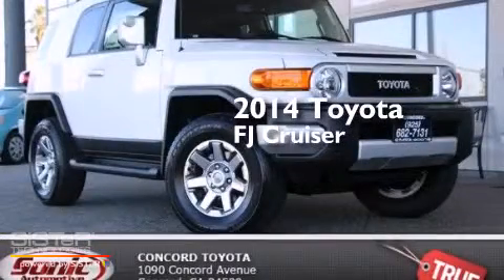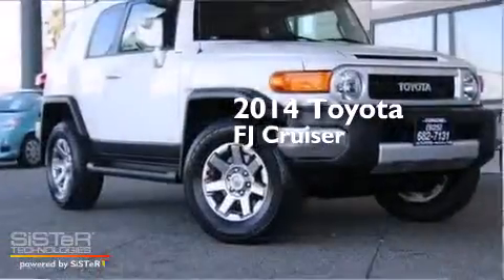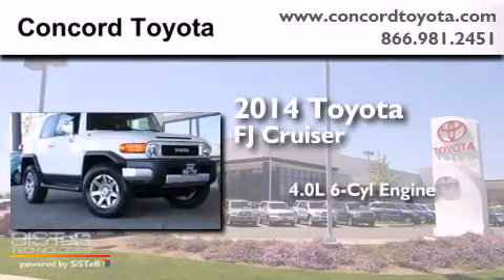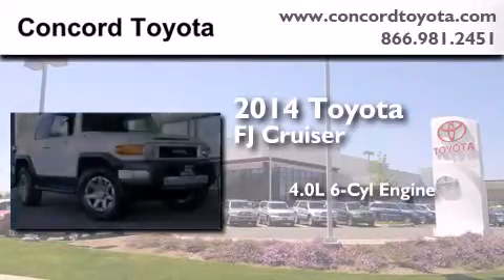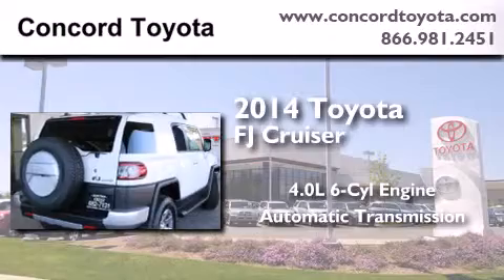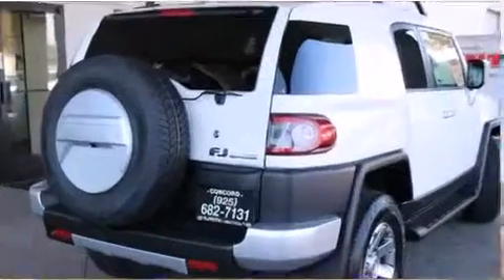2014 Toyota FJ Cruiser Concord CA 94520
We have been honored to serve the Concord CA area , we promise that your experience at our dealership will exceed your expectations ! Year : 2014 Make : Toyota Model : FJ Cruiser Engine : 4.0L V-6 cyl Trans . : Automatic Exterior : Iceberg Miles : 1 Interior : Dark Charcoal Stock : EK185429 Concord Toyota 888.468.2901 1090 Concord Avenue Concord , CA 94520